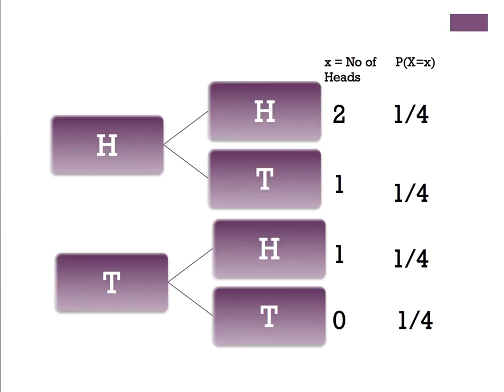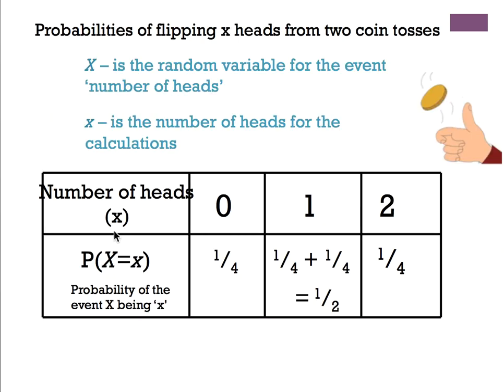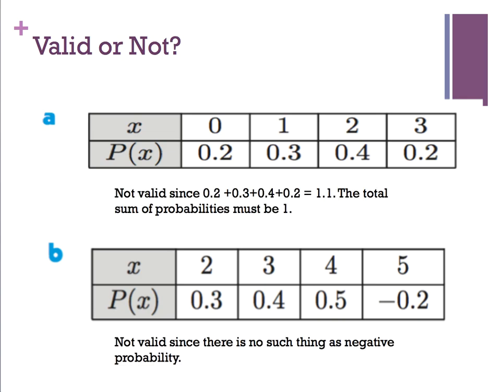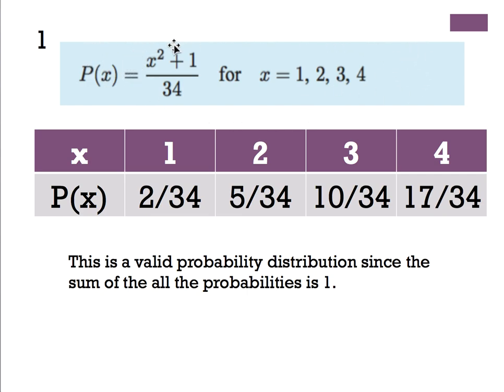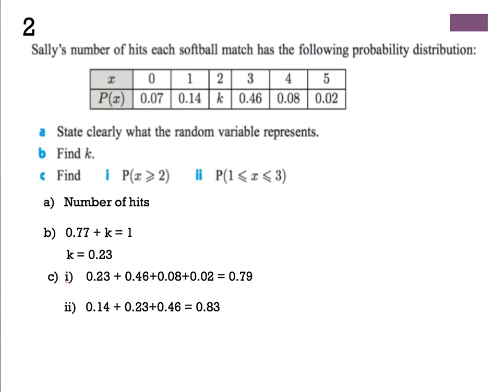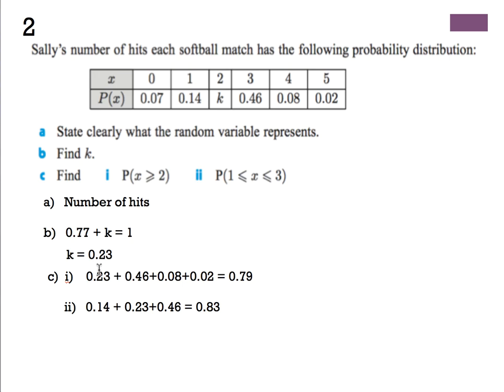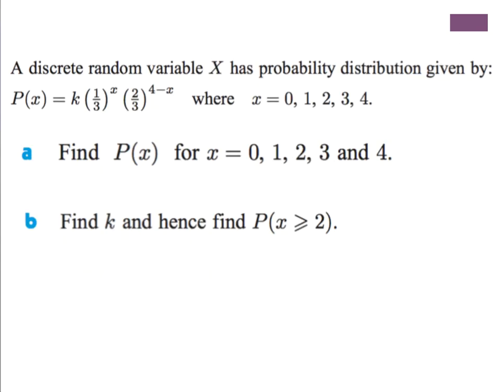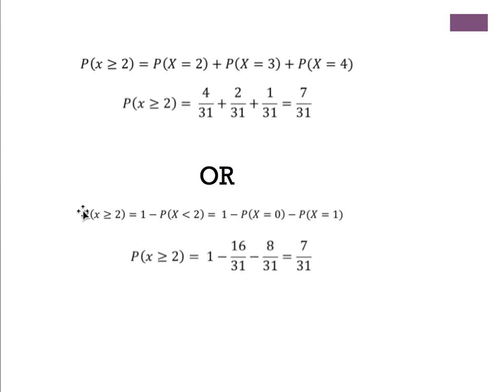Discrete Random Variable and Probability Distribution Part 2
It's a video of my e-learning class for my Grade 11/12 IBDP class. It's a continuation of the introduction of the discrete probability distribution. It is a common topic for standard and higher level. However, this can also be a topic for those who are taking up Statistics and Probability. Math teachers out there can use this resource for their classes too. This is my way of sharing my knowledge especially at this time of the pandemic.